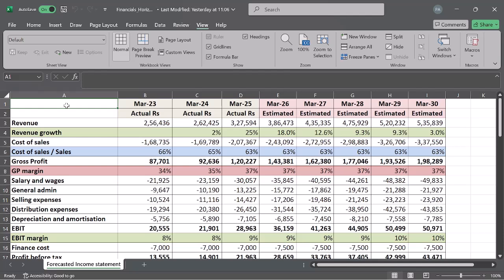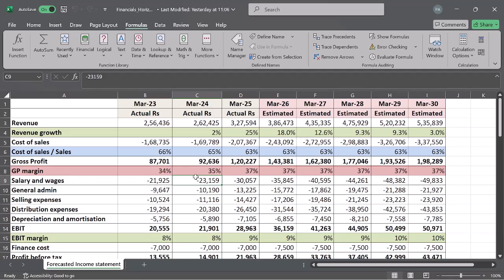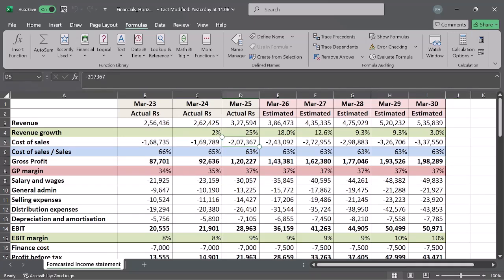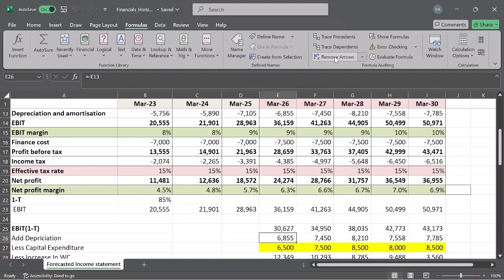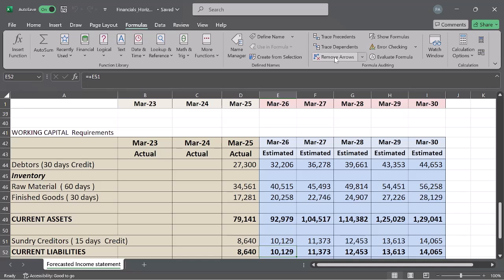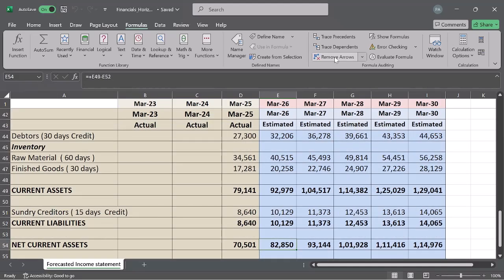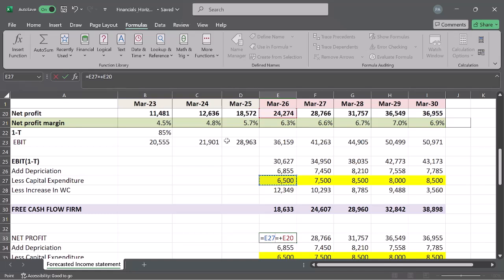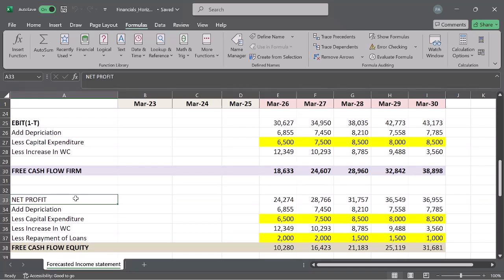Free Cash Flows - Intrinsic Valuation BML 2025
Free cash flows of the firm and equity, valuation, DCF , forecasted income statements, working capital , Net working capital , receivables , inventory, payables , Potential Dividend